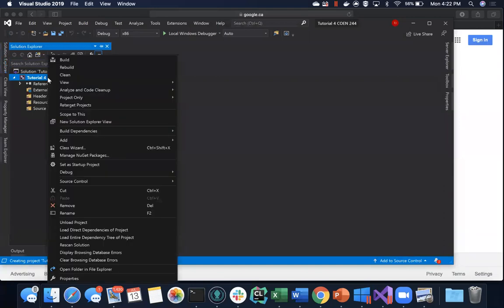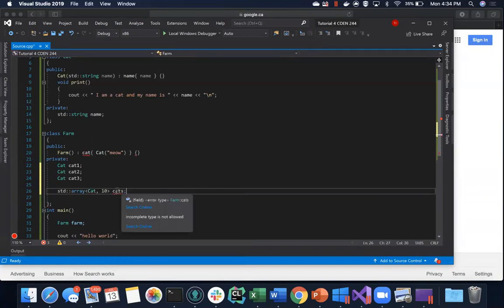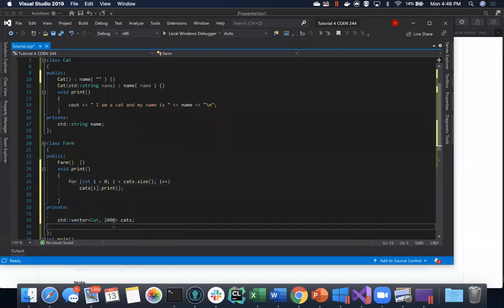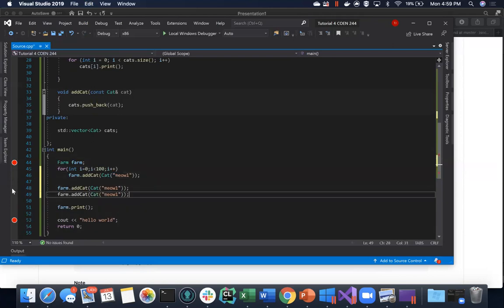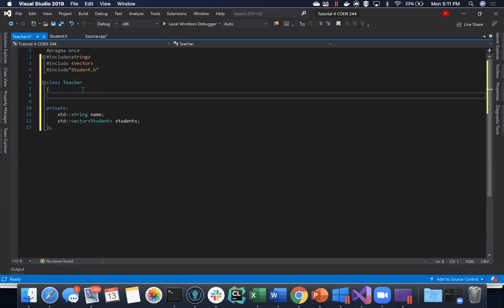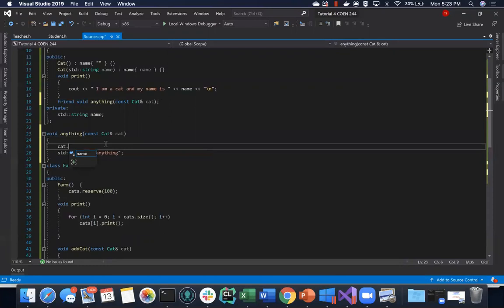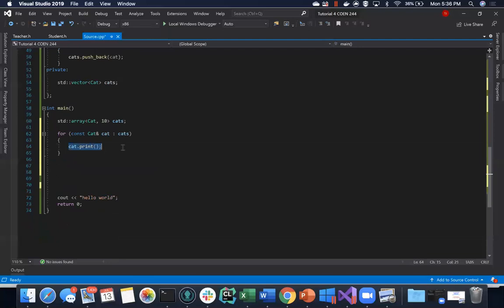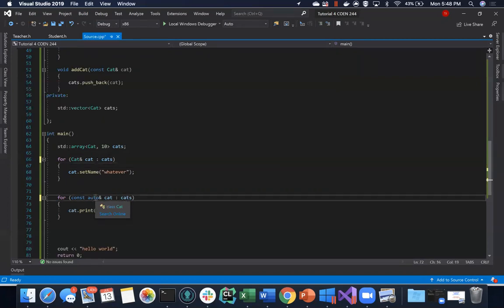Tutorial 4 - COEN 244 Summer 2020 Section CH